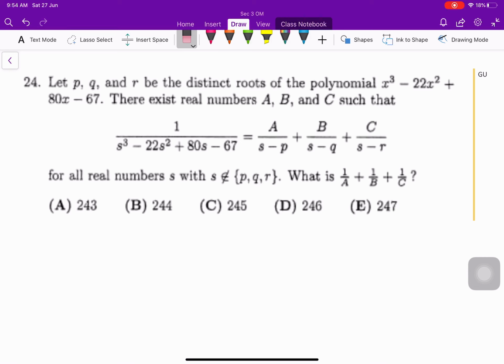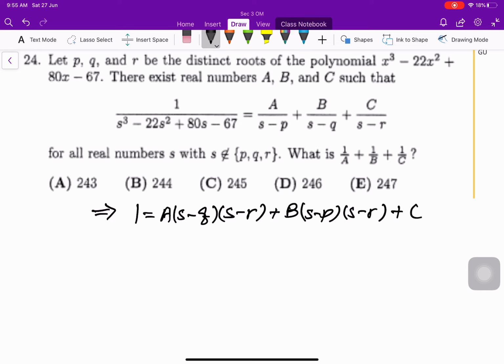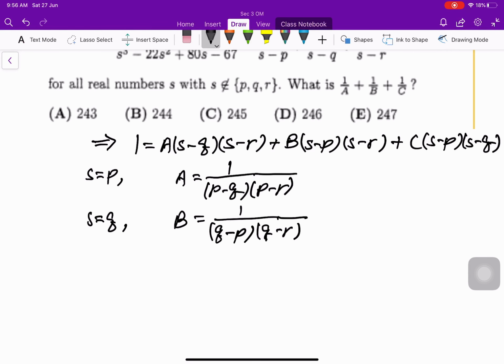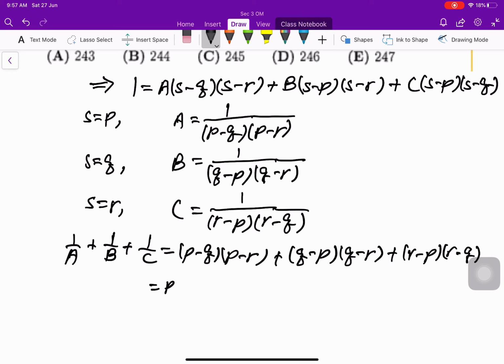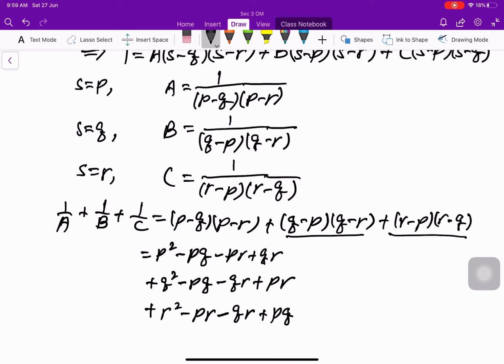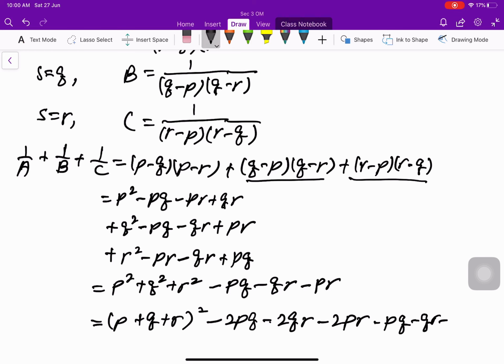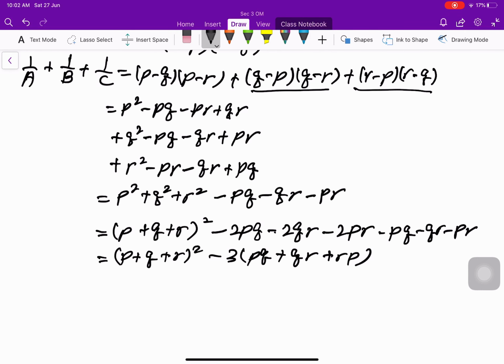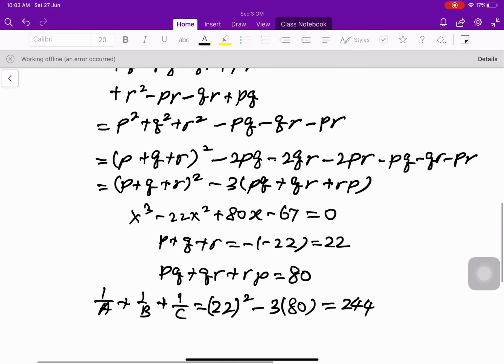26 June 2026